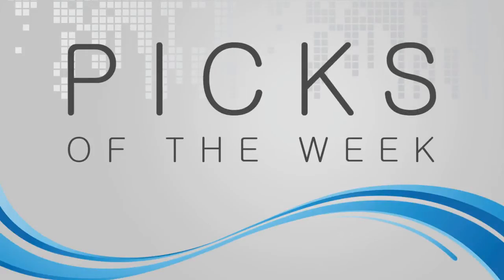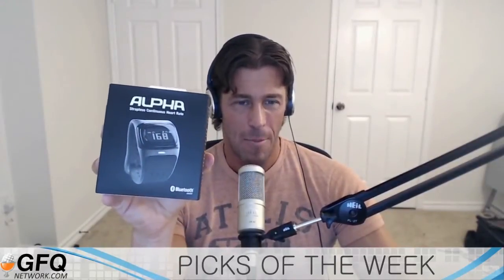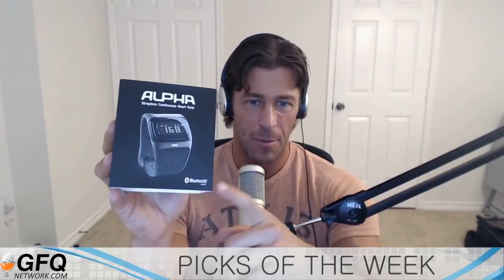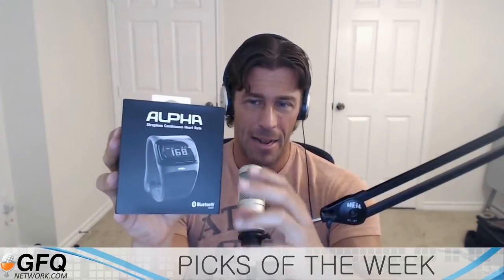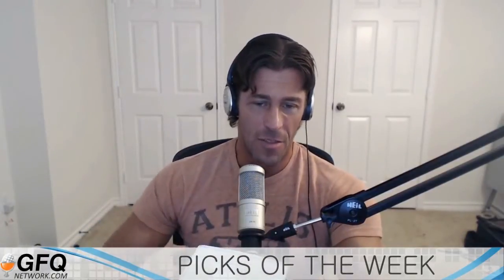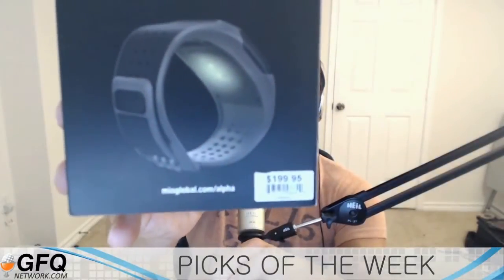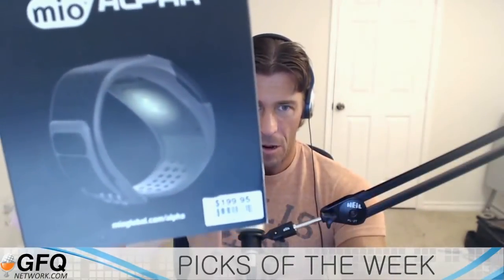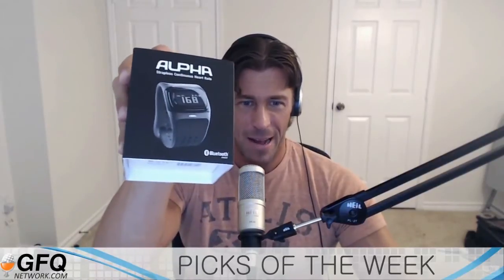Pick of the Week: MIO Alpha I Strapless Continuous Heart Rate Monitor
Alpha is the world's first strapless, continuous heart rate monitor you can wear on your wrist. It has been tested accurate even while you are running at performance speeds of up to 12mph (20km/h). Before Alpha, the most common way to get an accurate heart rate continuously while exercising was to wear a strap around your chest. With Alpha's innovative technology, the world of heart rate monitoring will be changed forever. Alpha uses Bluetooth Smart technology to connect with compatible smartphones and sport and fitness devices. USB charging dock with magnetic alignment. Rechargeable lithium battery.